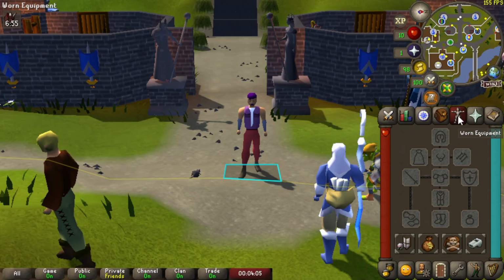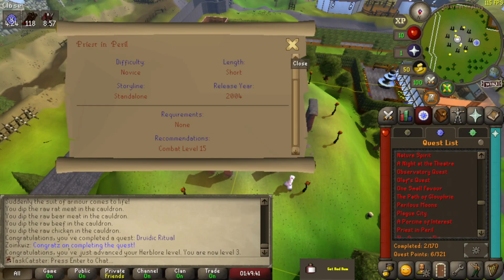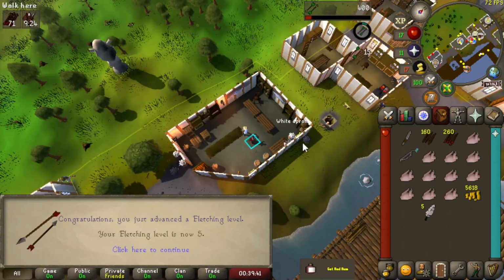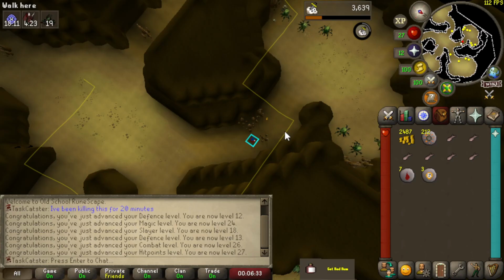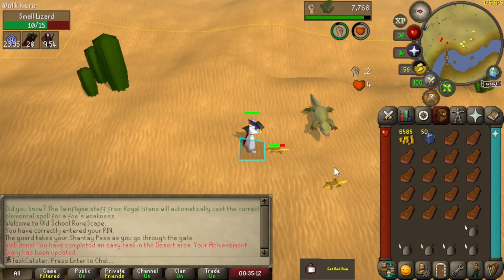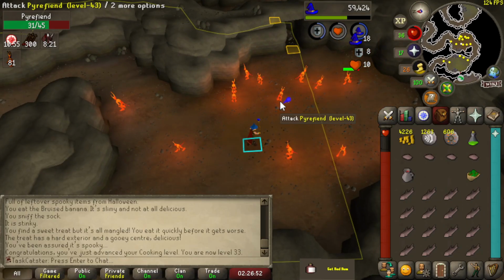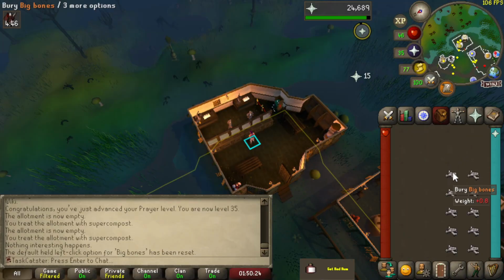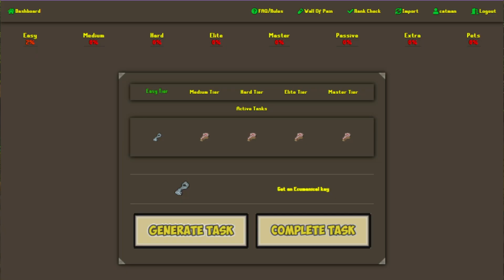The First Task… (#1)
a new account that plays Old School Runescape one random task at a time. I'm not the first to do this, and definitely won't be the last. I do hope you join me on this progression type journey of completing every task. new videos out every 10th and 25th of the month.

a small edit - I don't know who actually made the plug in, but it was inspired by or made for Tedious' GenerateTask series. I do know that there are a handful of taskers that update the plugins and websites in the discord linked below.

basic rule of obtaining items:
shop - drop - skill - quest

other rules:
- Don't work towards progress on anything that is not related to your current task
- Avoid unnecessary XP gains
- Don't grind for unnecessary items
     - Shops are ok.
     - Drops that will aid you in completing a task is okay (within reason, personally if its a green drop rate on the wiki, its okay), no going for super rare drops if its not your current task

Drinking game idea - Take a shot every time I say "task" or "alright"